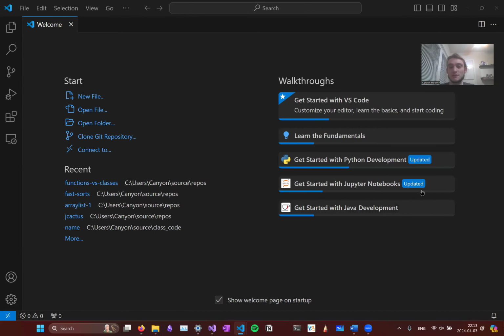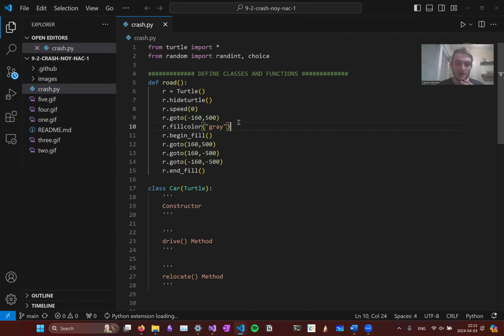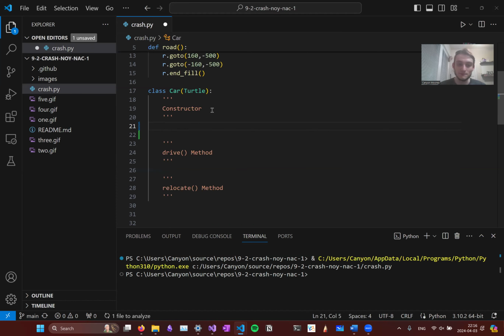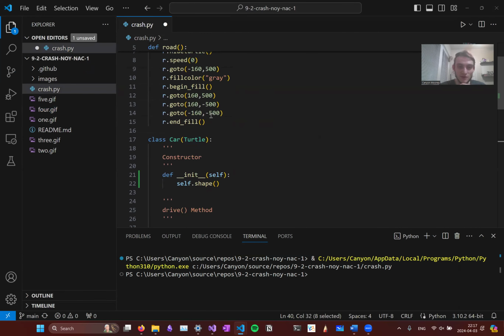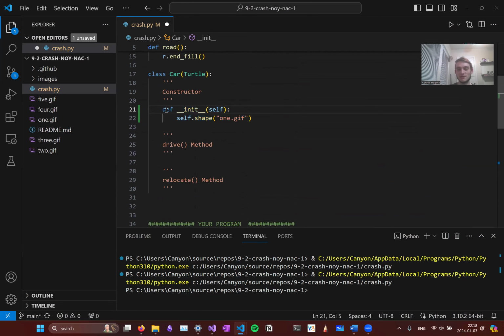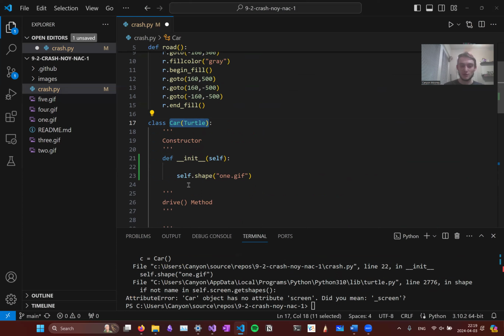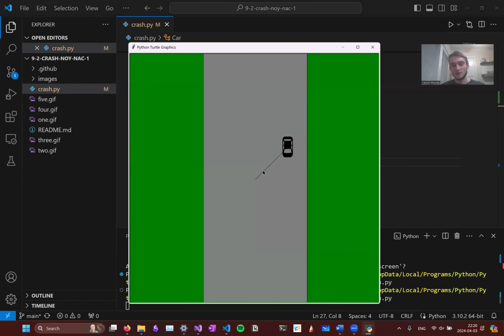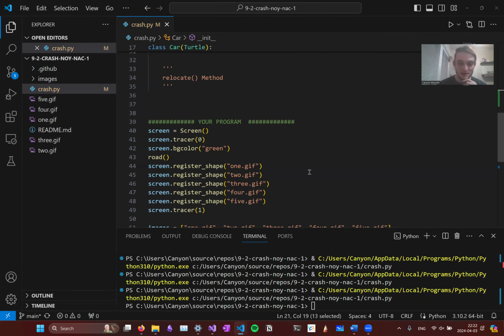Crash Part 1 - Showing a Car